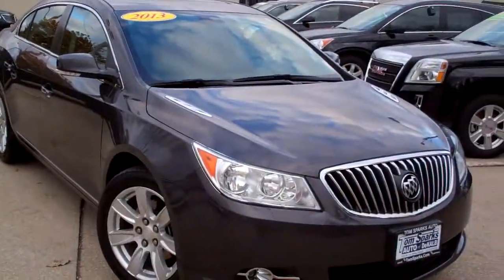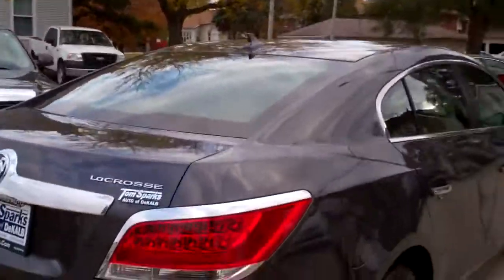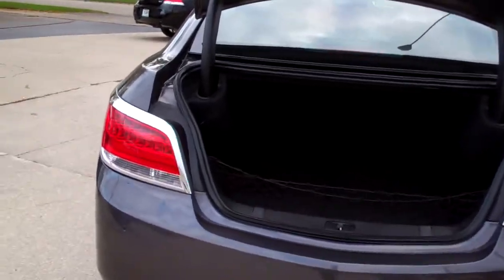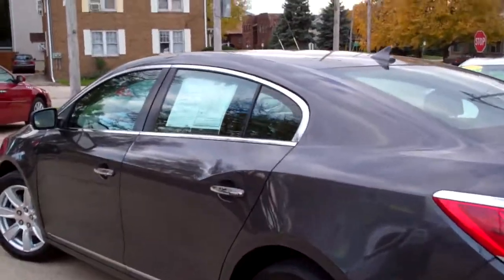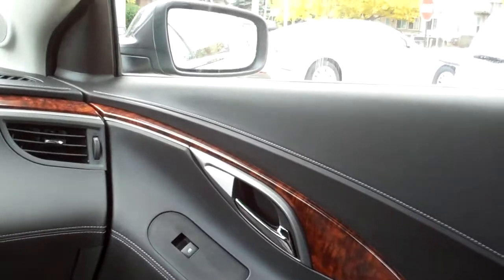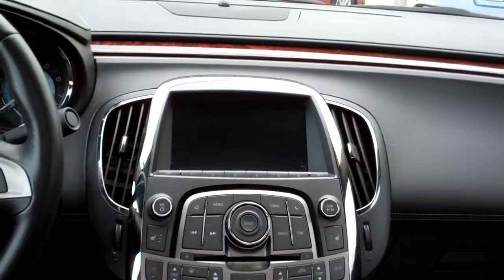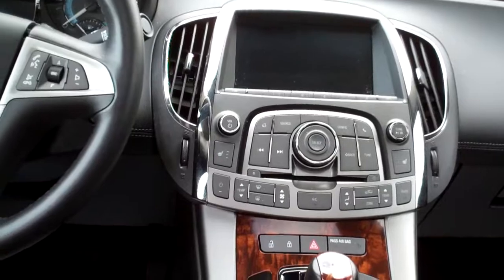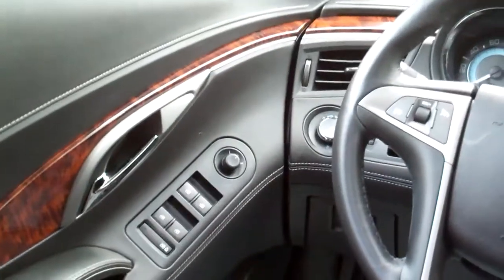2013 Buick Lacrosse Loaded Dekalb IL near Yorkville IL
CLEAN AUTOCHECK EQUIPPED WITH; POWER SUNROOF, LEATHER SEATS, DUAL POWER AN HEATED FRONT SEATS, KEYLESS ENTRY W/REMOTE START, DUAL ZONE CLIMATE CONTROL, ALLOY WHEELS, ALARM SYSTEM, CRUISE CONTROL, POWER WINDOWS AND DOOR LOCKS, REAR VISION CAMERA, AM/FM SATELLITE CD STEREO, ABS, ESC, TRACTION CONTROL AND MORE! CALL BRAD FOR THE INFO.